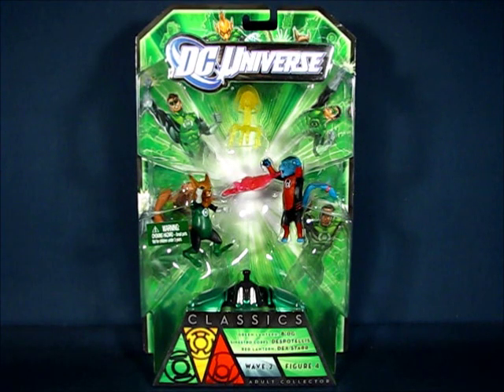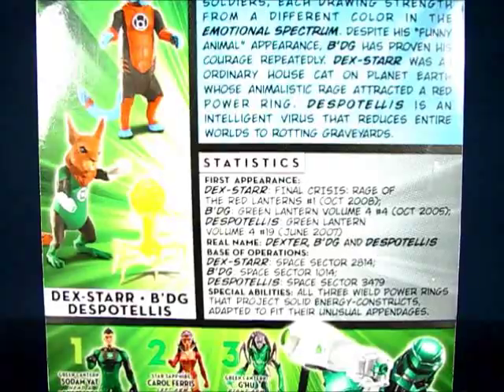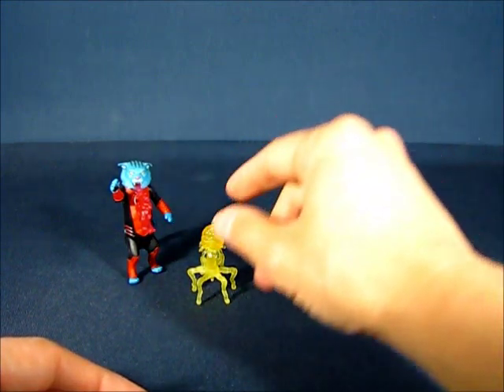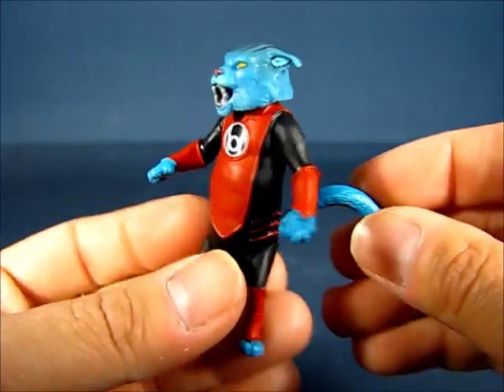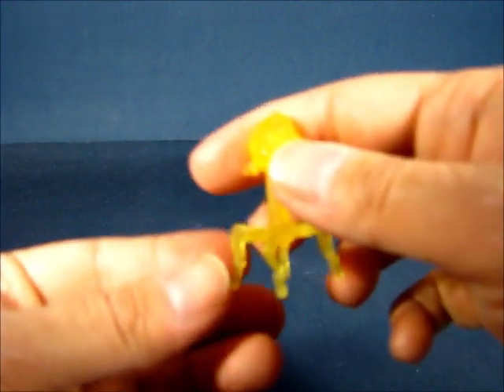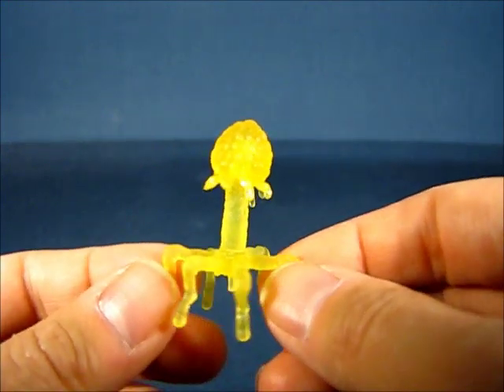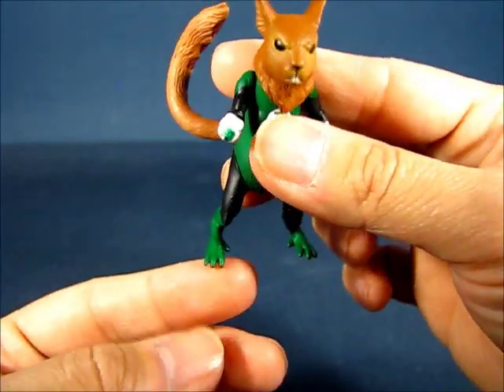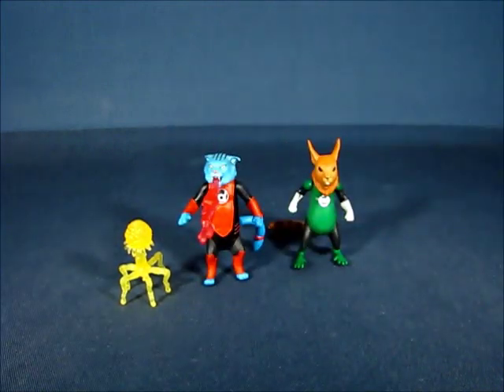Green Lantern Classics B'Dg, Despotellis, Dex-Starr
A casual peek into the Wave 2, Figures 4 of Green Lantern Classics, B'Dg, Despotellis, and Dex-Starr. I also like to call this the "Critter Pack". Enjoy!